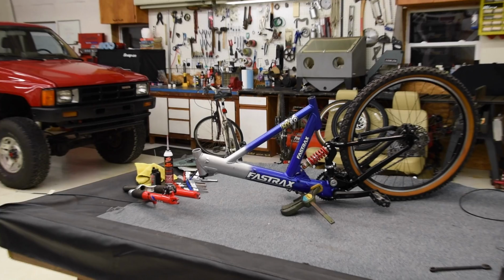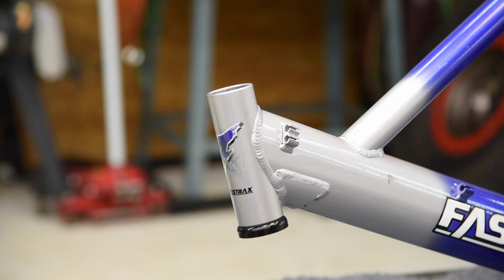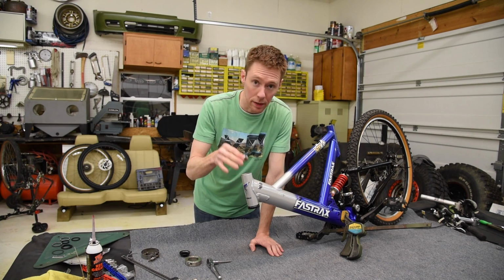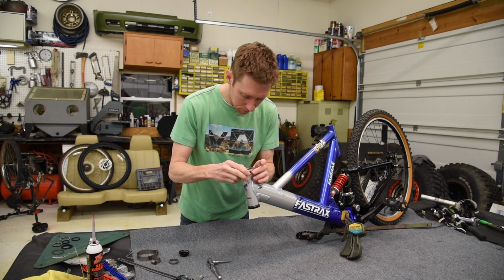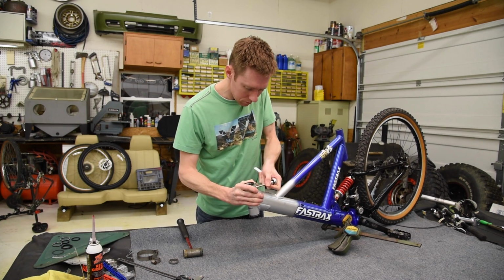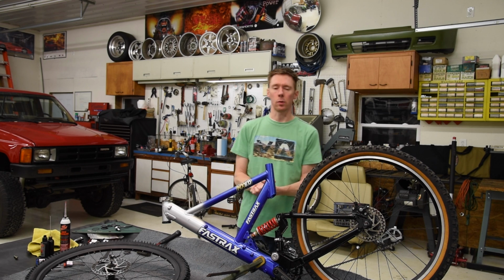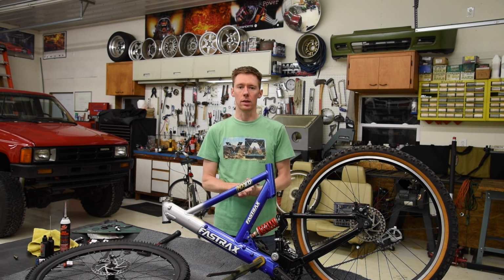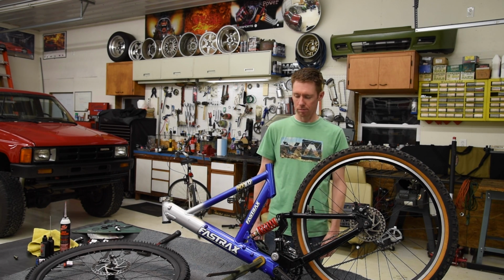Weldless Cracked Headset Tube Repair - Aluminum Bike Frame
I drill & clamp a cracked headset tube in my 6000 series aluminum MTB frame, as an alternative to TIG welding and expensive heat treating. I caught the crack early enough to repair this way. Every frame and crack is different. I'm not recommending that you try to repair your frame this way- just sharing my idea. If you try this, you're trying at your own risk.
The clamp is called "Stainless Steel Clamp Collar Style"